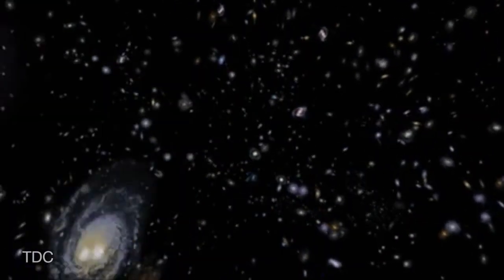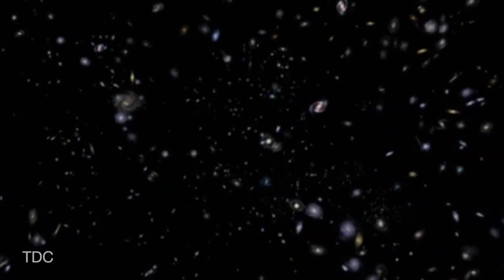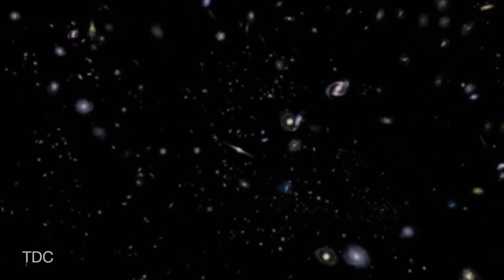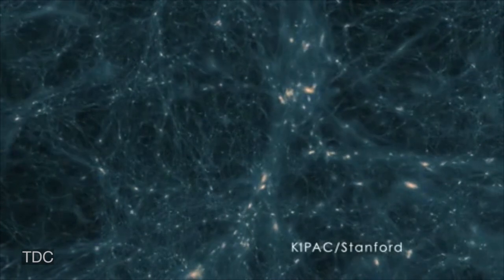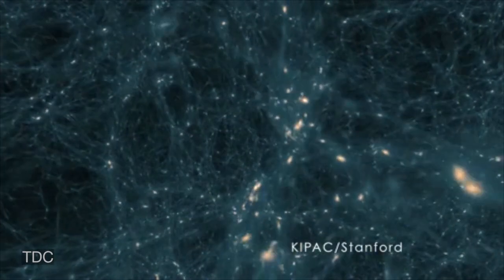First Hint of Dark Matter Detected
The first significant hint of dark matter, the mysterious substance that may hold the cosmos together, has been found by a cosmic ray detector on the International Space Station.

A cosmic ray detector on the International Space Station has found the first real hint of dark matter--that elusive substance scientists think outnumbers normal matter by a ratio of 5 to 1. And that's why this is such an important story, we can detect all the normal matter that makes up everything in our known universe including you and me - but we've come to realize that there's this invisible stuff - or at least invisible to the detection technology we have so far - and this stuff fills space and exerts gravitational pull on galaxies.
So it's been a big challenge just to figure out that dark matter exists at all, let alone figuring out how to detect it and actually finding some by building this $2 billion Alpha Magnetic Spectrometer.
But, for the first time, we have some kind of confirmation of actual dark matter. Now, the scientists aren't anywhere near ready to conclusively say they've definitely found dark matter, but the initial data seems to be confirming that it's there and they're confident that over the next two decades aboard the space station, the experiment's smooth operation so far indicates it should produce enough data to settle the dark matter mystery once and for all.